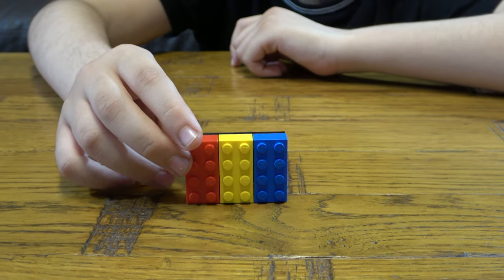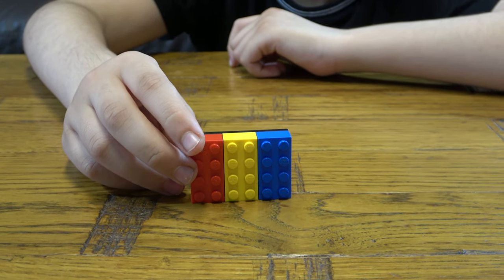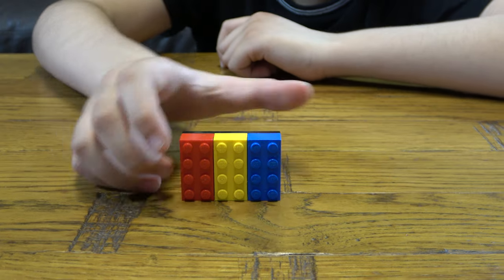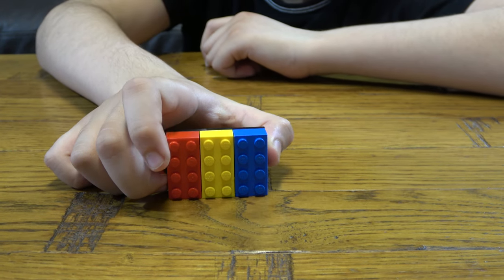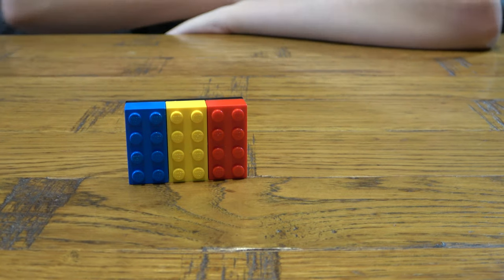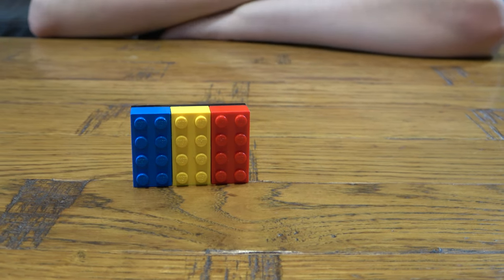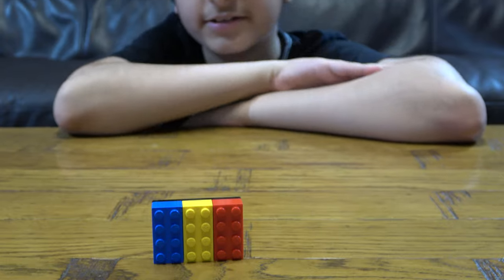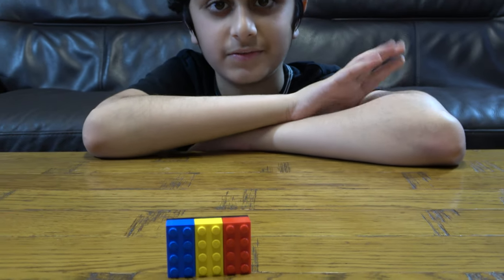Building a Lego Country Flag of Chad